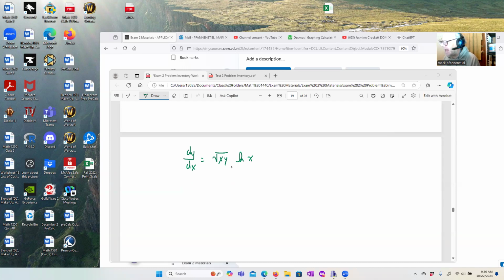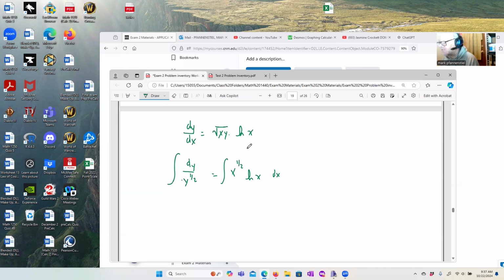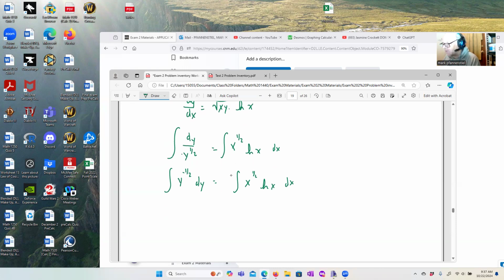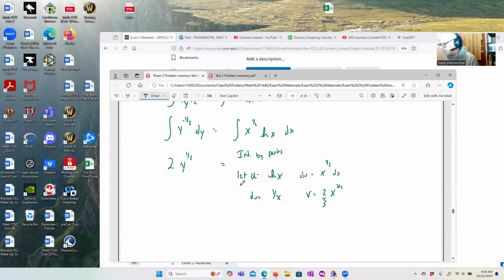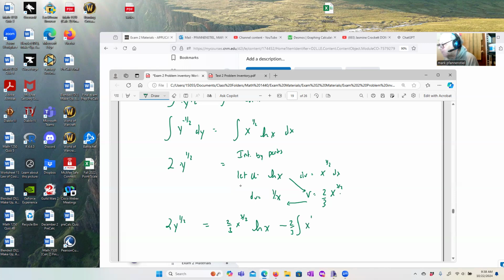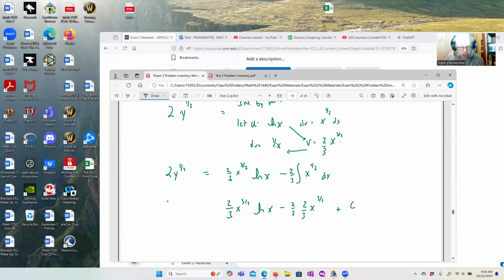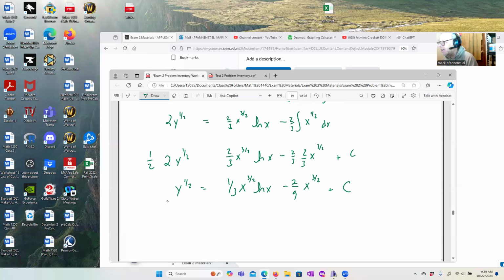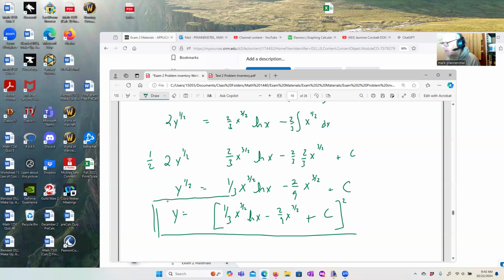Elements of Calc 2 Pretest 2 Problem 8b